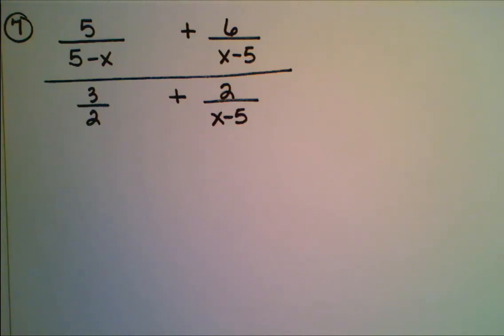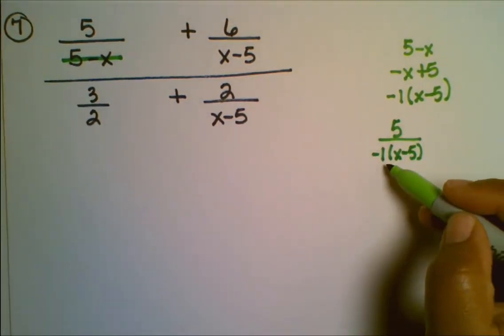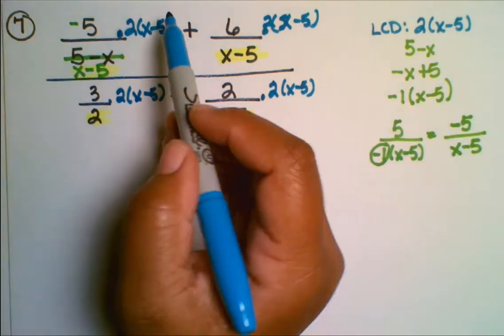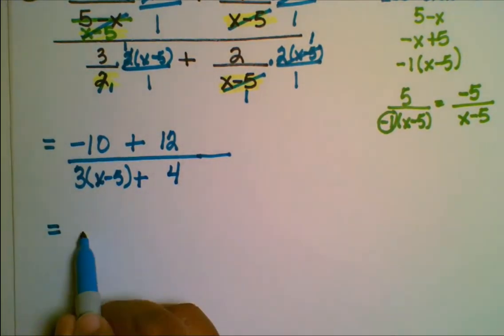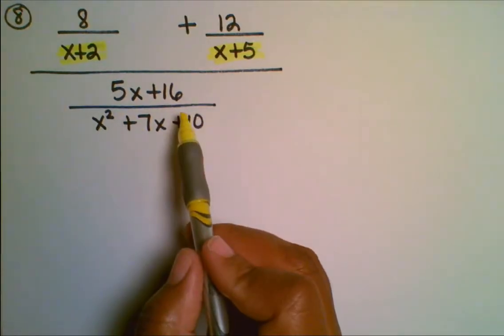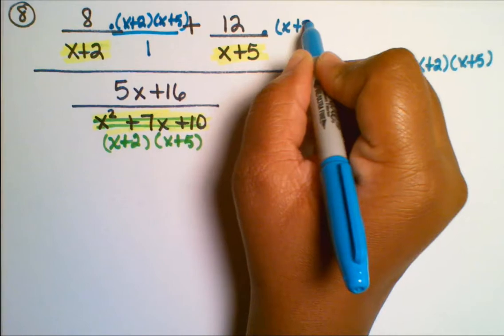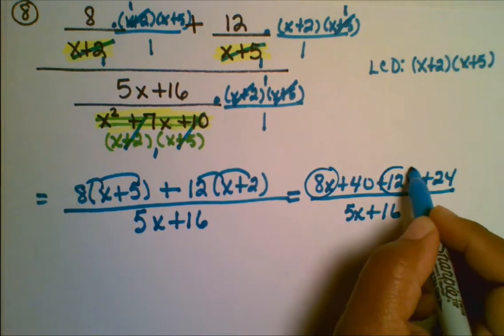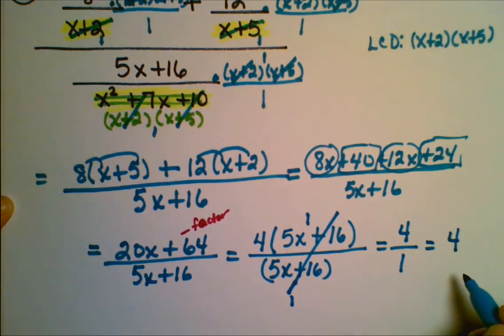Simplifying Complex Fractions: Part 4